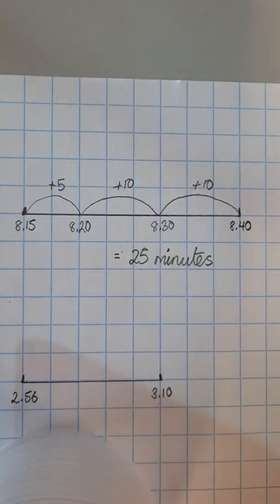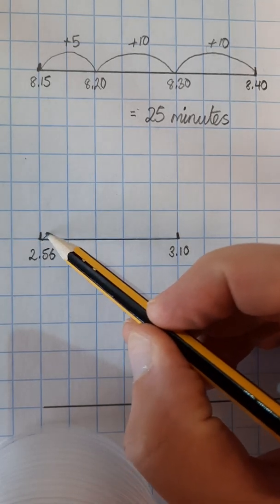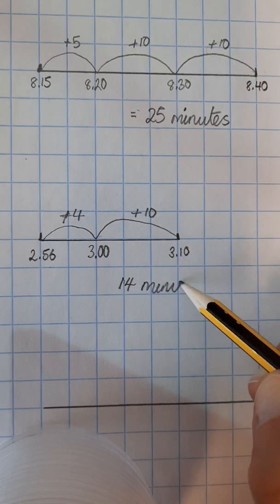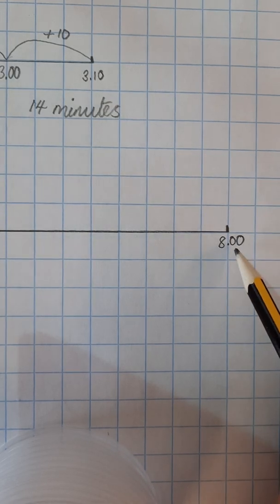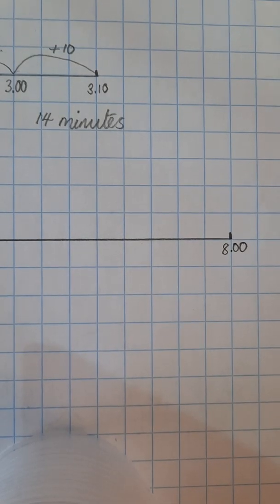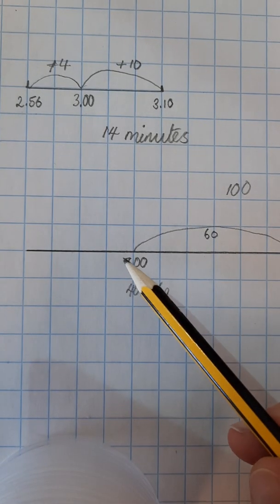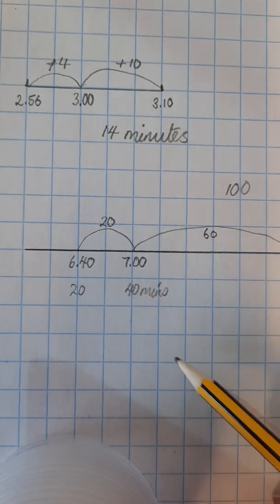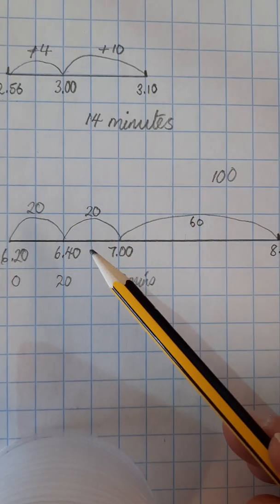Tuesday 2nd February Lengths of time.